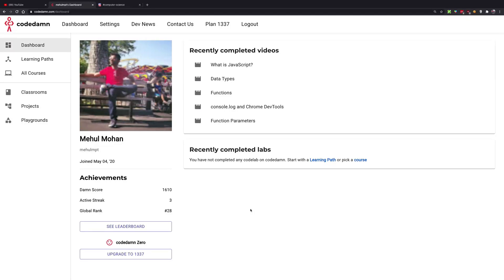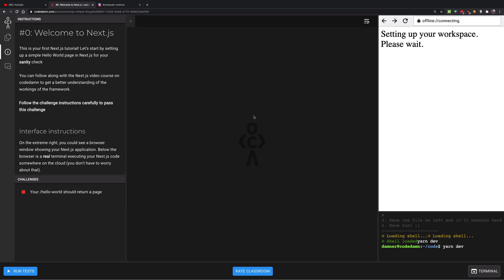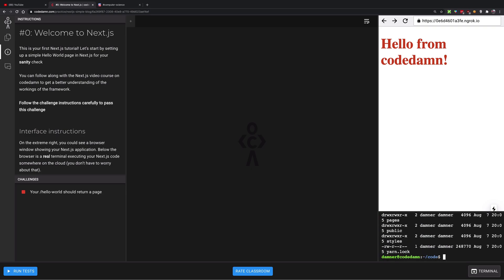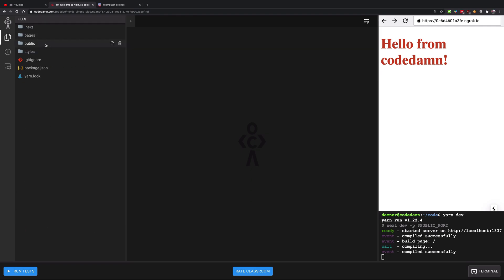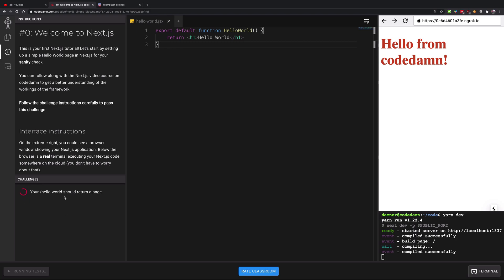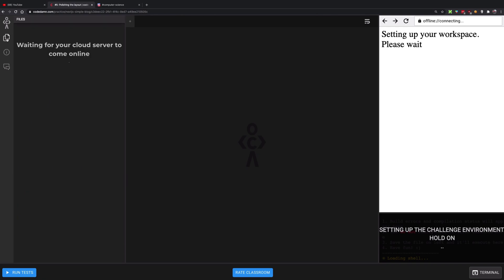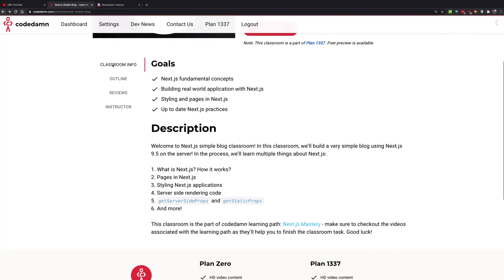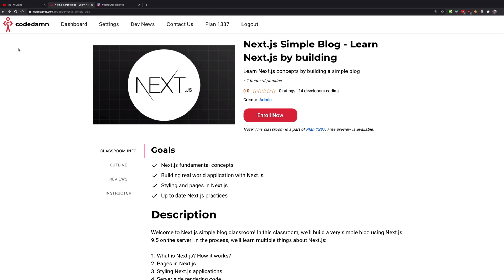Because video courses are too mainstream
Introducing codedamn classrooms! Early preview/access to the first classroom. Coming very soon with full force

Try it out for free on codedamn.com